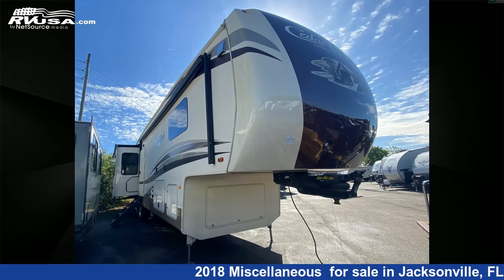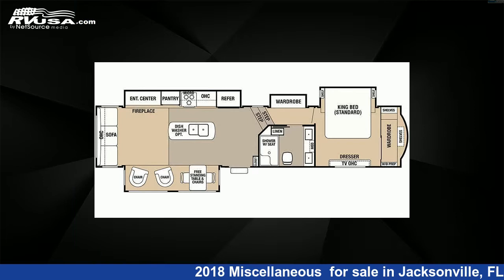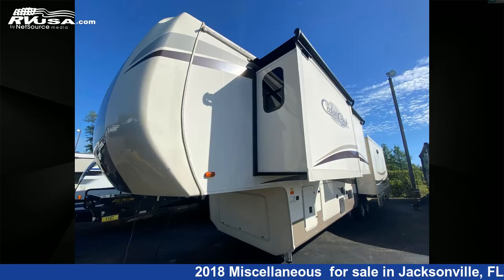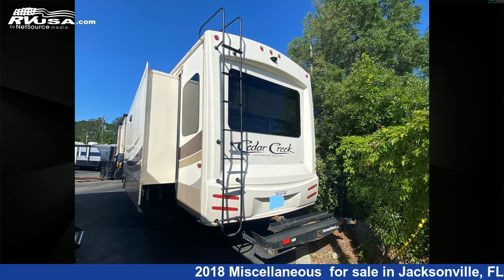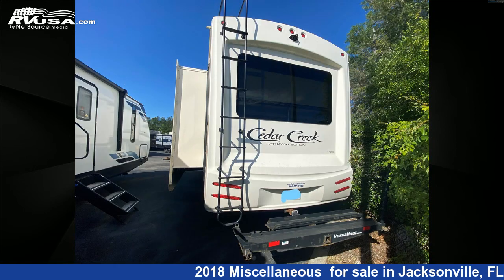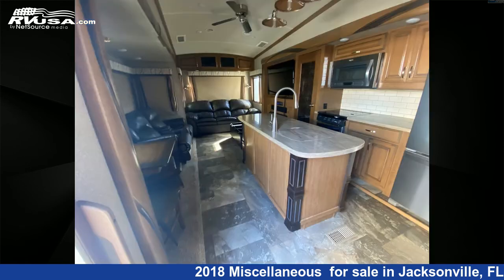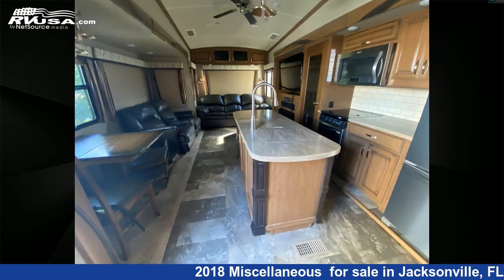Spectacular 2018 Miscellaneous Fifth Wheel RV For Sale in Jacksonville, FL | RVUSA.com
This 2018 Miscellaneous CEDAR CREEK HATHAWAY 38ck2 is a Fifth Wheel RV. It is located in Jacksonville, FL 32216 and is offered for sale by Travelcamp of Jacksonville. This Used Miscellaneous Is 41' 0" in length and features 4 slideouts, sleeps 4.The unloaded weight of this 2018 Miscellaneous CEDAR CREEK HATHAWAY 38ck2 is 11095 lbs.

Travelcamp of Jacksonville is a dealer for brands like: Coachmen, CrossRoads, Forest River, Heartland, Highland Ridge, inTech, Keystone, Palomino, Riverside RV, Shasta, Winnebago and offers the following rv services: Parts/Accessories, Rental, Service. They stock rv types such as: Destination Trailer, Fifth Wheel, Popup, Toy Hauler, Travel Trailer. For more information and pricing on this unit, To see all units available for sale by Travelcamp of Jacksonville,